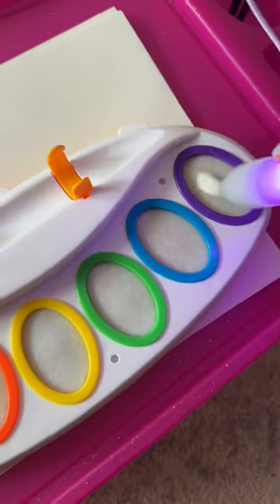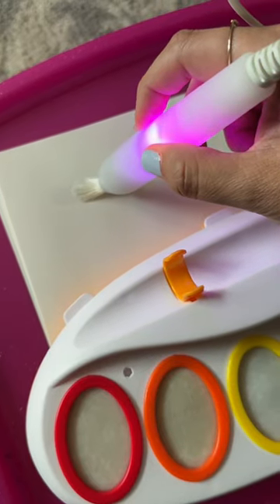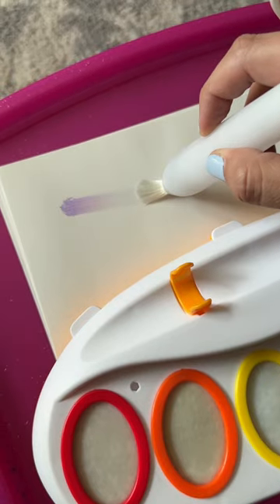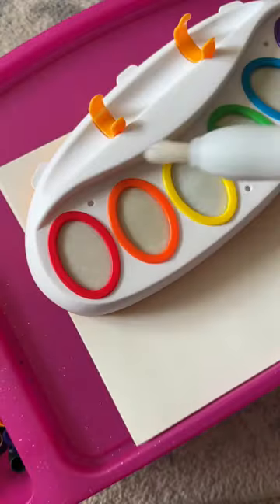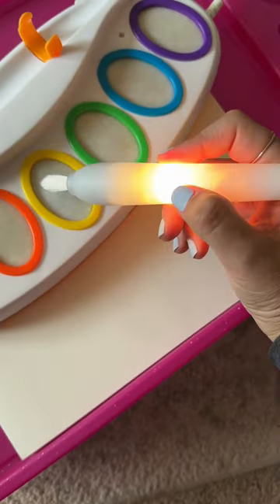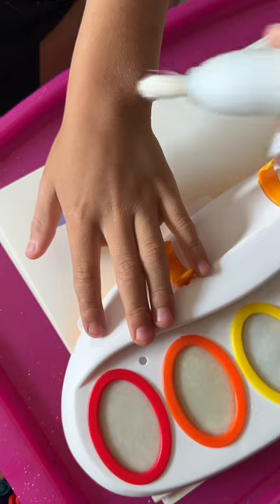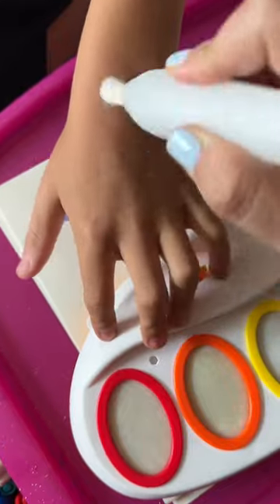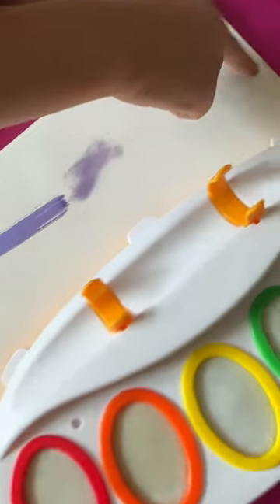Mess free kids find | Crayola mess free paint